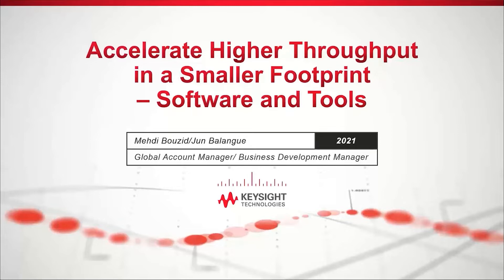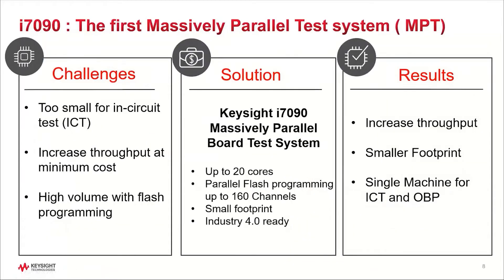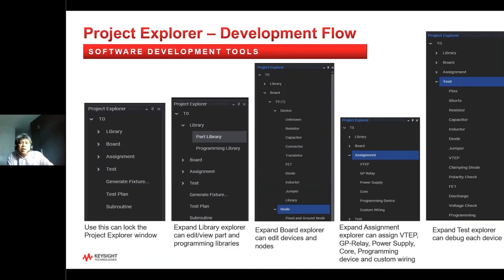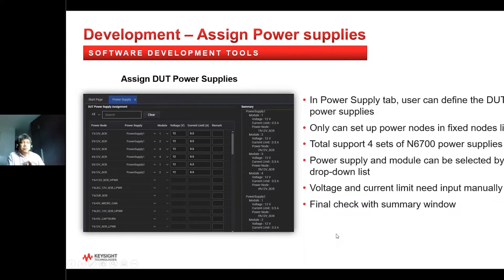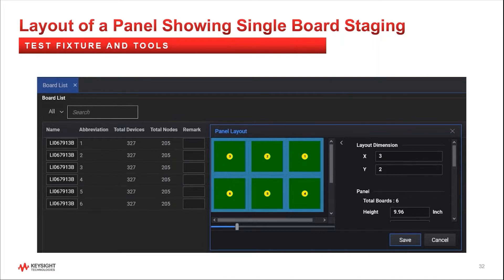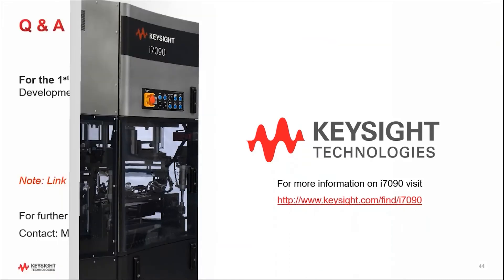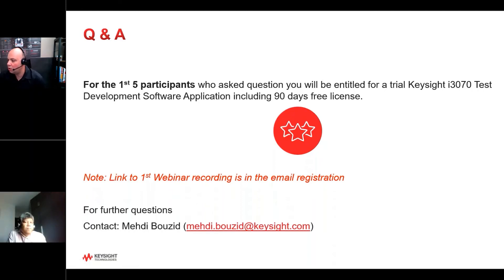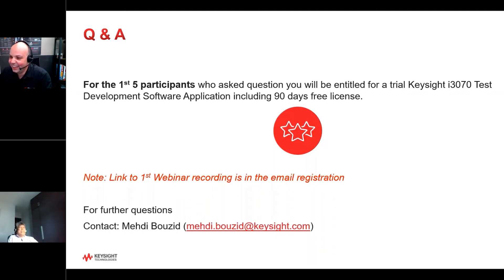Accelerate Higher Throughput In a Smaller Footprint (Software and Tools)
This webinar is the part II session of first webinar of  'Accelerate Higher Throughput In a Smaller Footprint', it talks about Software and tools for Keysight i7090. You will be briefed on the i7090 product overview, follow by the software structure, development and debug, The test fixture and tools in use and software production runtime.

Software:
• Dynamic System Configurability
• Feature Rich UX
• Advanced Debug Capability
• Intuitive GUI

🎤 Speakers:
Featuring Jun Balangue & Mehdi Bouzid